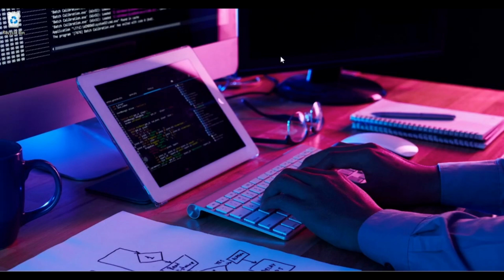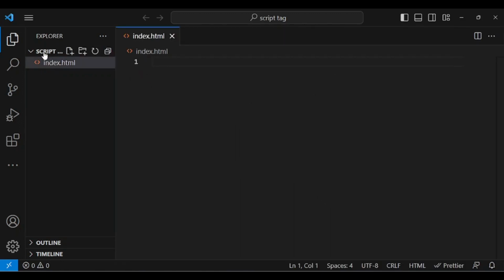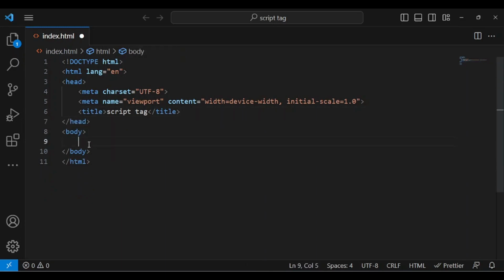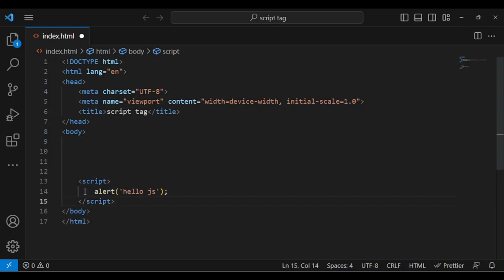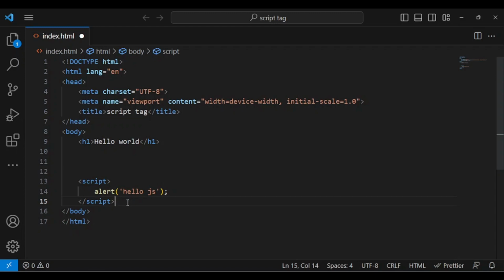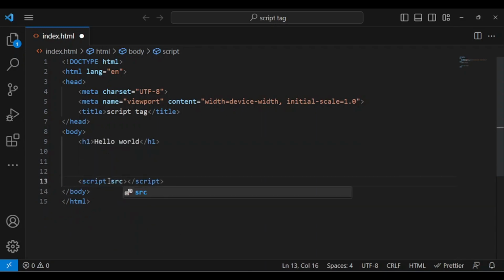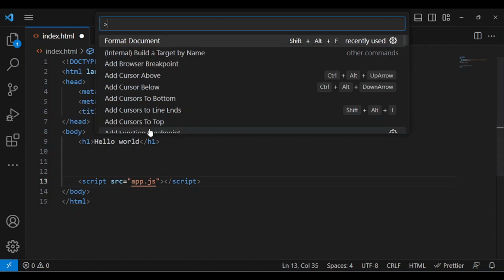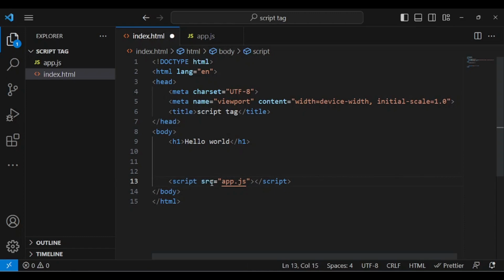9-html script tag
In this tutorial, you will be learning what are html script tags and how you can use them.
html script tag,script tag in html,script tag in javascript